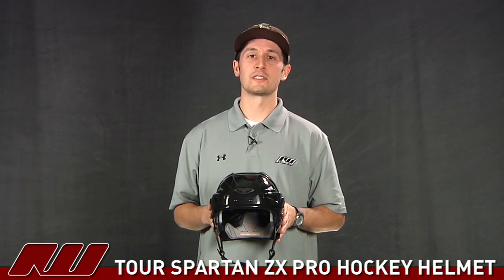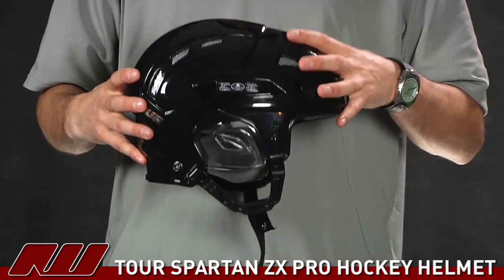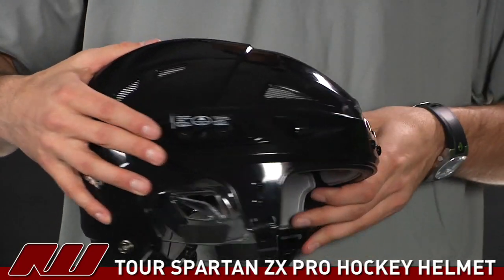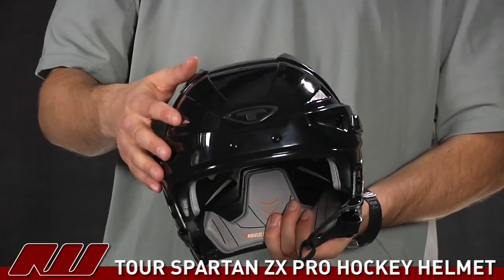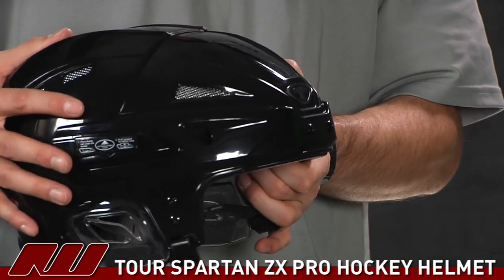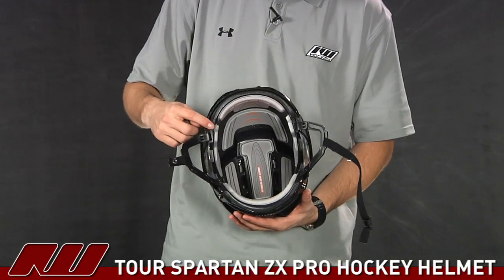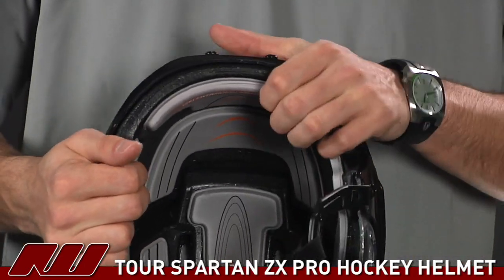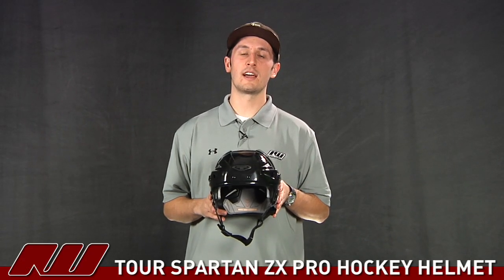Tour Spartan ZX Pro Hockey Helmet